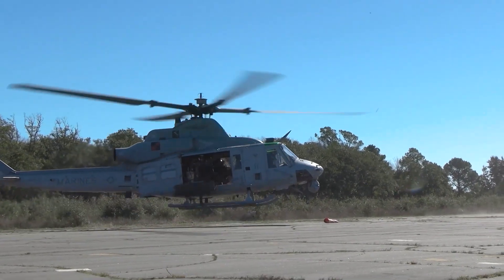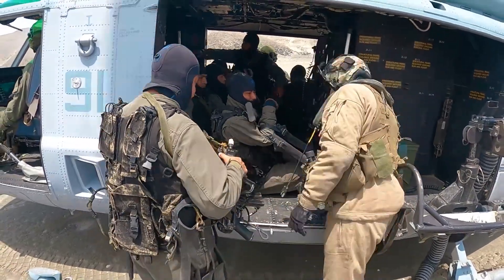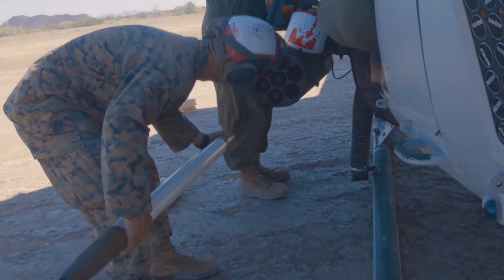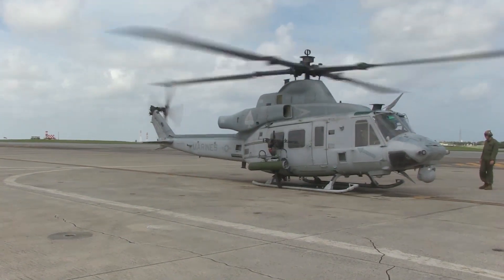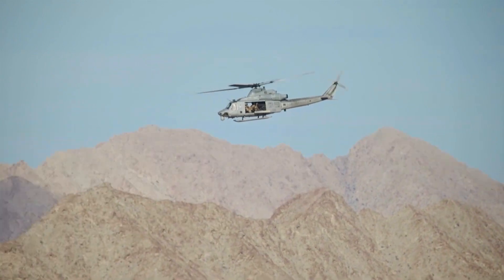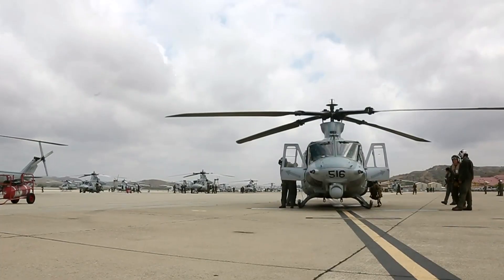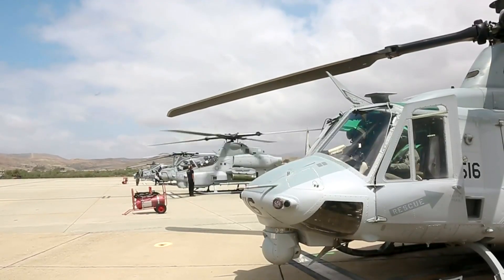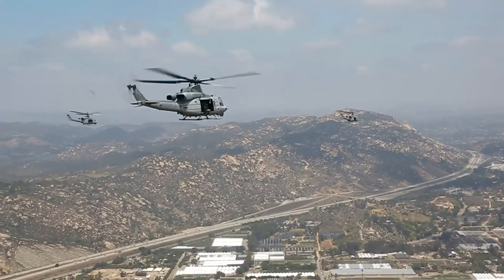UH-1Y Venom Helicopter: The Apex Predator of the Skies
The UH-1Y Venom is a twin-engine, medium-sized utility helicopter that was developed by Bell Helicopter in the early 2000s. It was designed to replace the older UH-1N Huey helicopter, which has been in service since the 1970s. The UH-1Y is primarily used by the United States Marine Corps (USMC) for a wide range of missions, including troop transport, close air support, and search and rescue.

In recent years, the UH-1Y has undergone a series of upgrades to further enhance its capabilities. These upgrades include improved weapon systems, increased engine power, and upgraded avionics and electronic systems. In addition, the USMC is currently exploring the possibility of adding new sensors and communications equipment to the UH-1Y to improve its ability to operate in complex environments.

Looking to the future, the UH-1Y is expected to remain in service with the USMC for many years to come. While there have been discussions about potentially replacing it with a new helicopter design, the UH-1Y's versatility and reliability make it a valuable asset to the USMC's fleet.